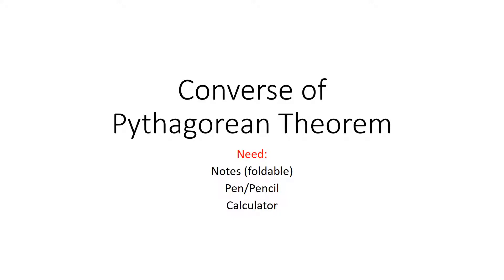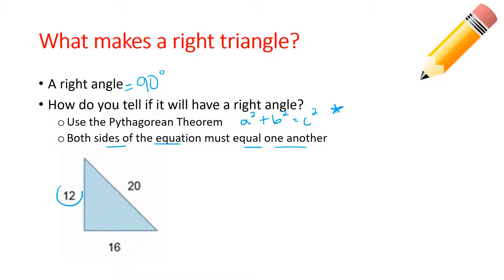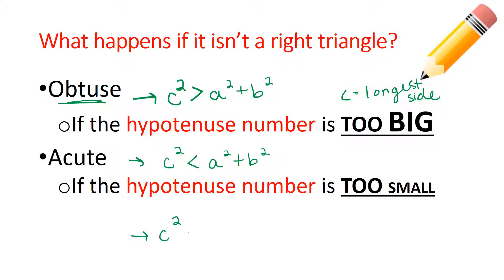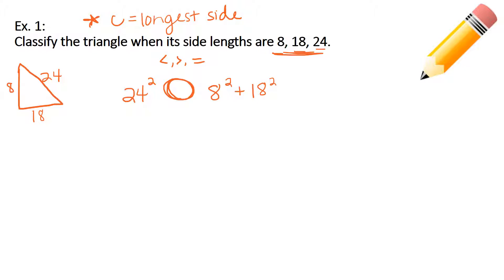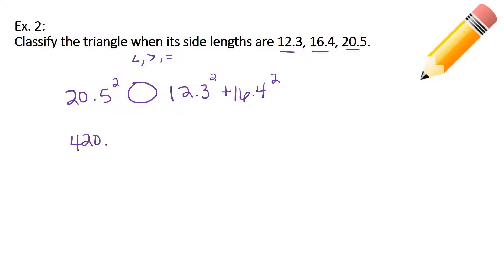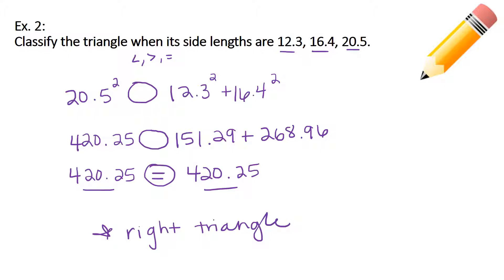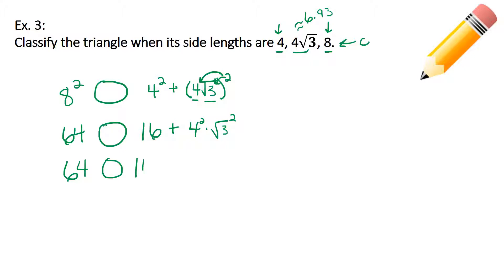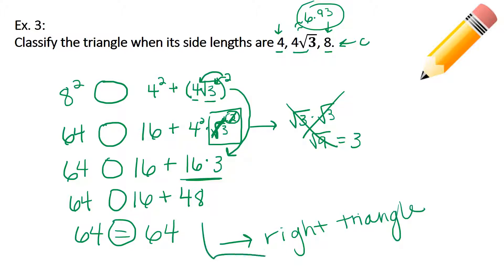Converse of Pythagorean Theorem